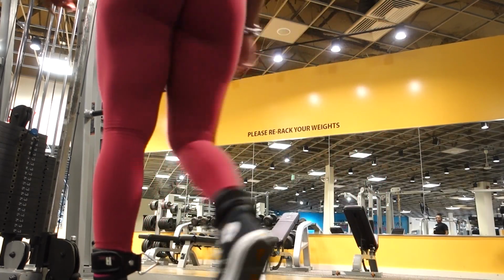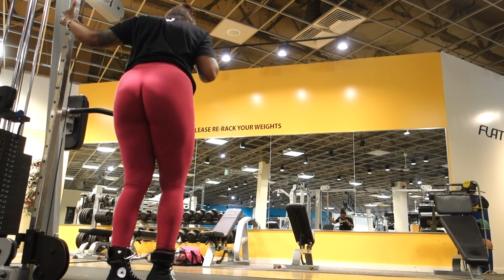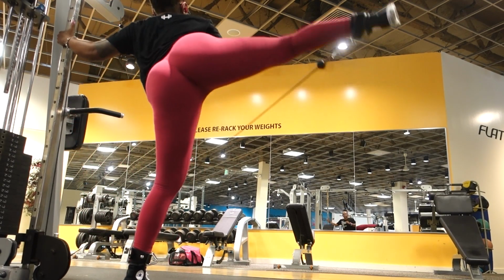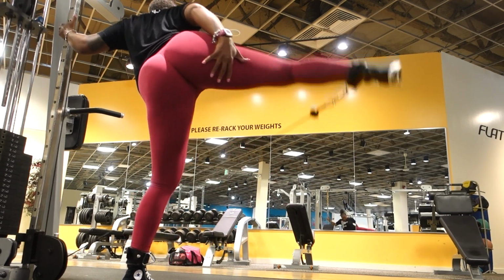EXERCISES FOR A ROUNDER BOOTY || GROW YOUR HIPS AND BUTT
In this video I'm showing you one of my go to exercises that helps build a rounder booty.

Prior to my  leg workouts I foam roll and activate my glutes with the items below:

*** FOLLOW ME***

SNAPCHAT JAYLASHAWN